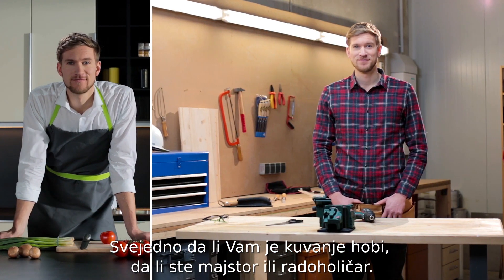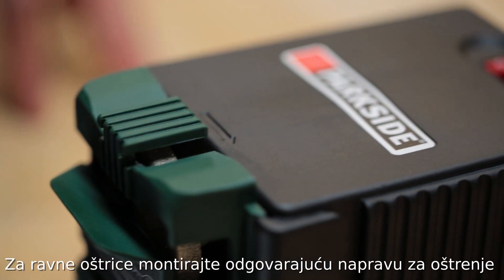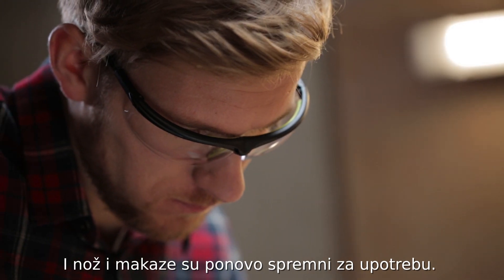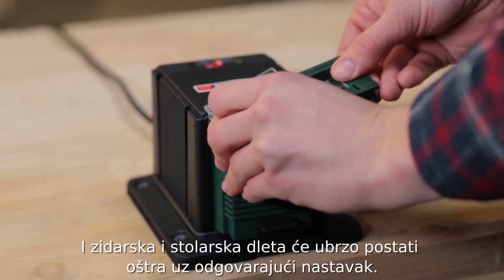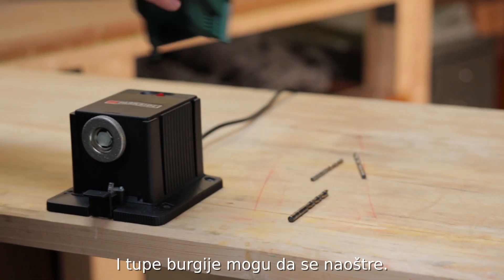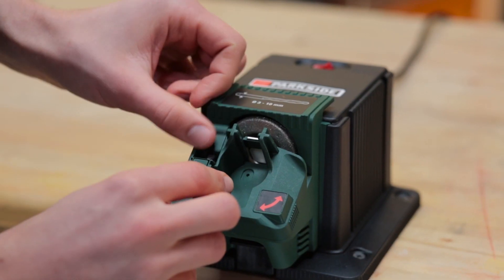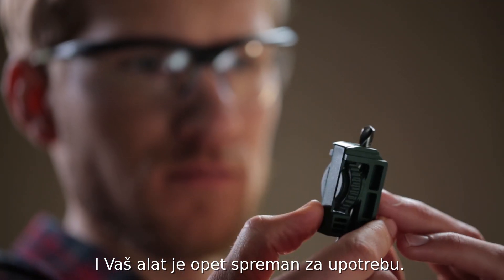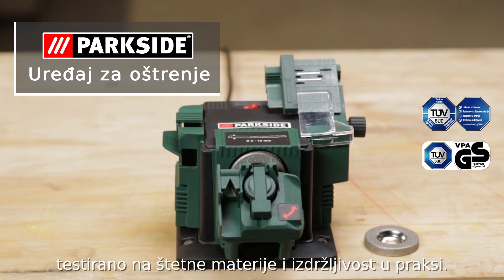Oštrač PSS 65 A1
Brzo i jednostavno oštrenje sečiva, burgija i dleta
Robusni oštrač sa visokokvalitetnom dijamantskom brusnom pločom
1 nastavak za noževe, makaze i sečiva
1 nastavak za spiralne burgije Ø cca 3–10 mm
1 nastavak sa magnetskim pomagačem za fiksiranje dleta širine cca 6–51 mm i izbijač
Set sadrži: 1 zamensku dijamantsku brusnu ploču